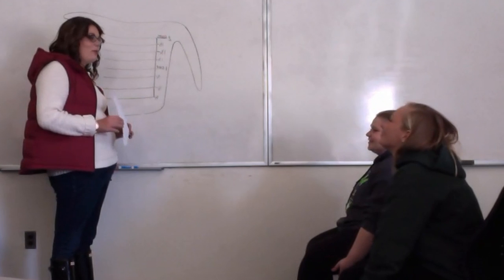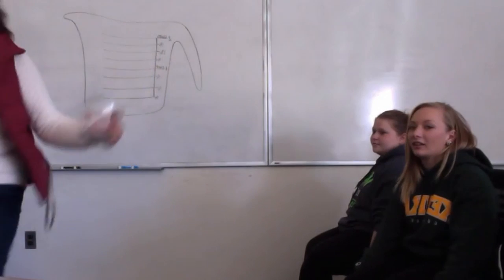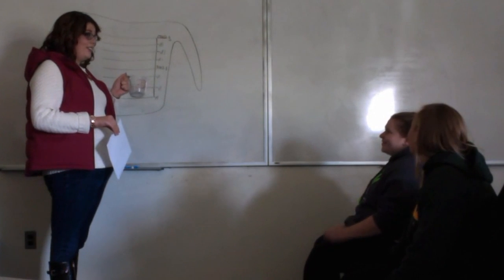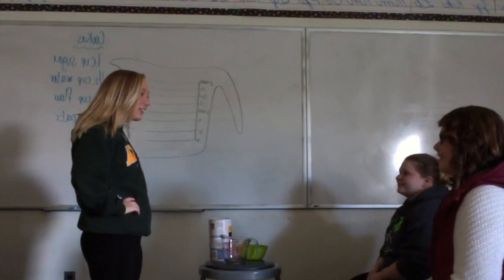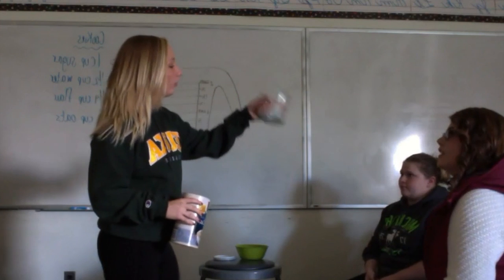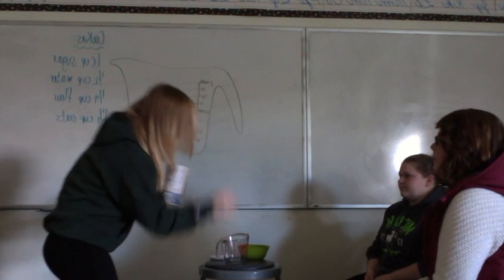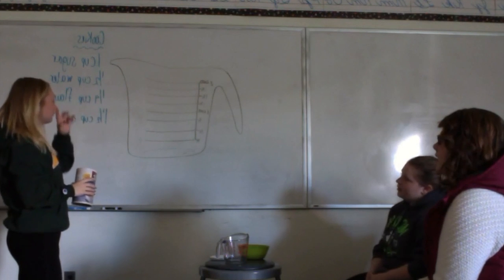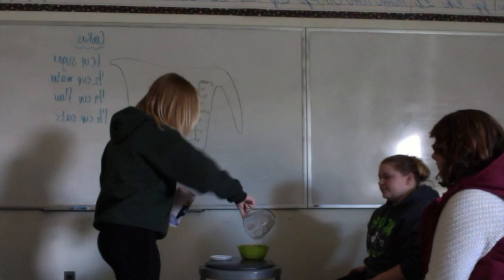Measuring Lesson: Realism EDU 307